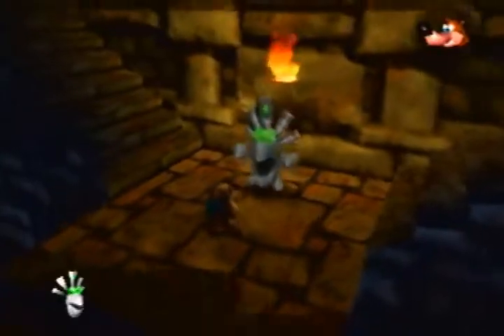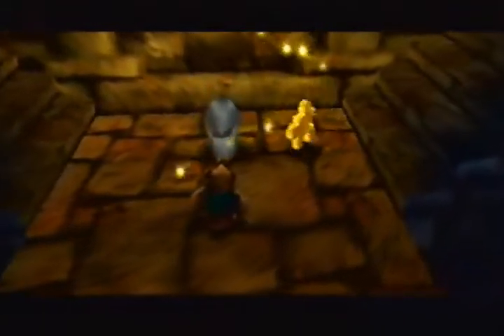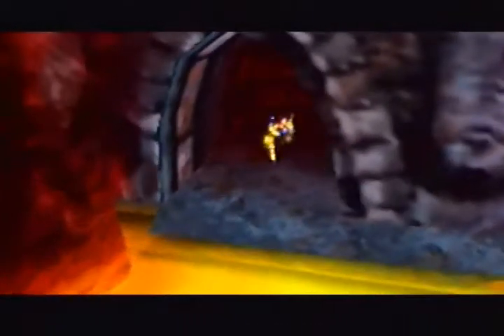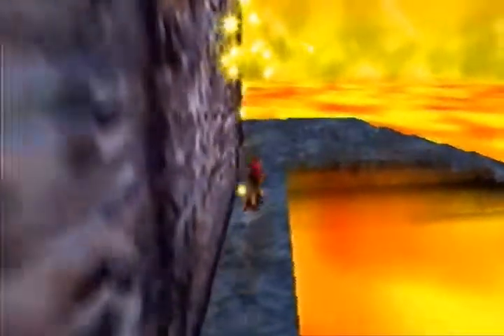Let's Play Banjo Tooie | Part 27 | Short Attention Span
I keep on getting sidetracked by all the stuff I want to do here.